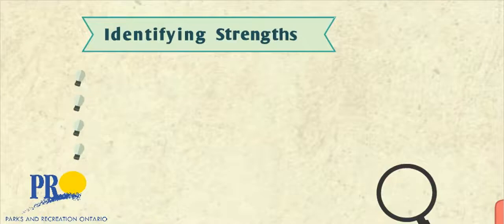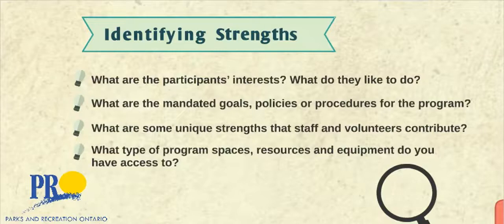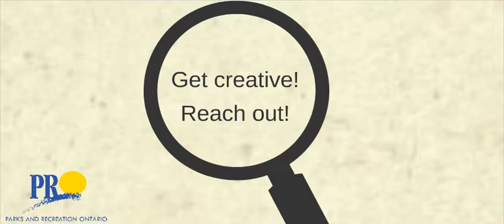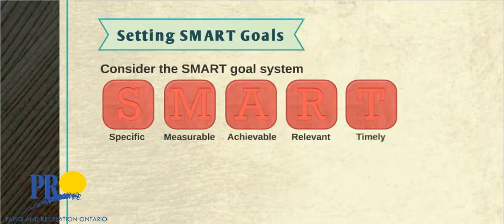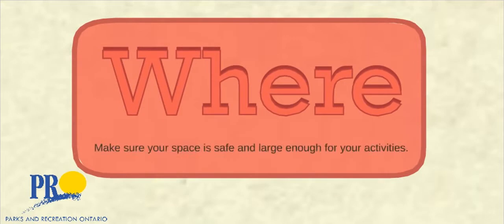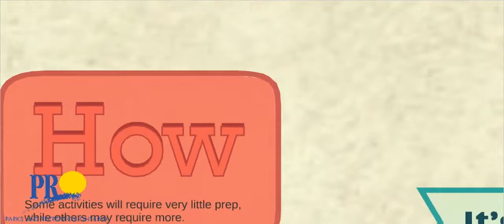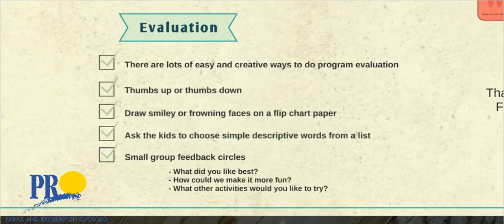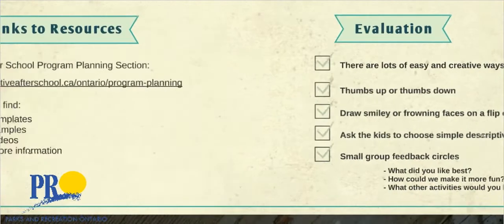After School Program Planning 101